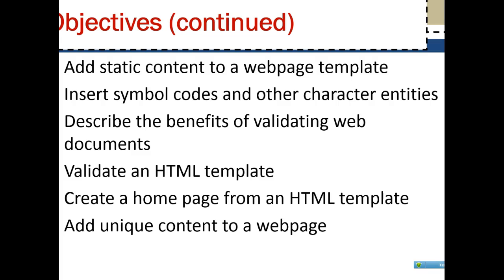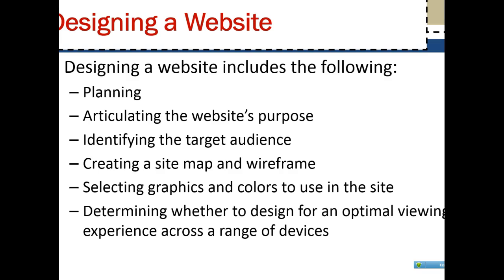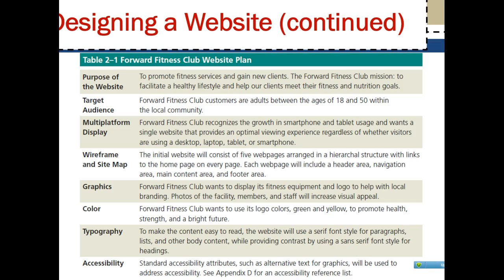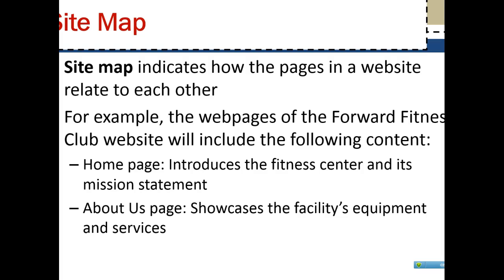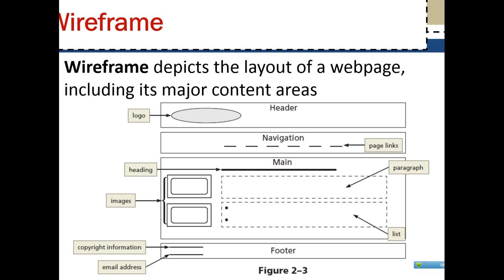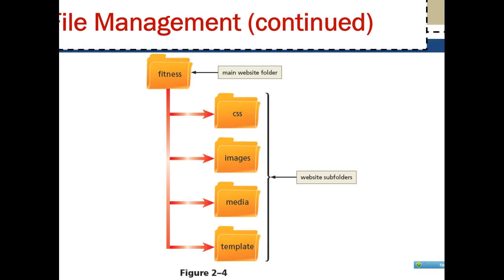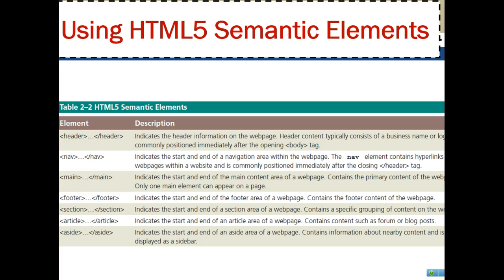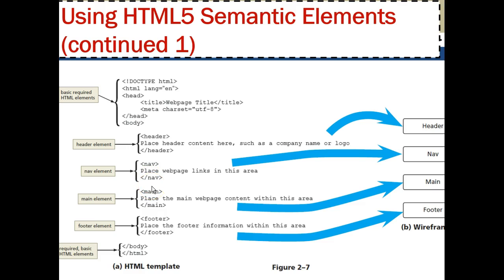chapter 2 part 1